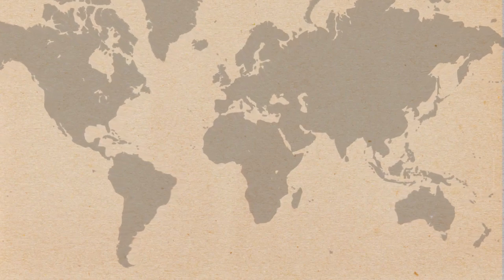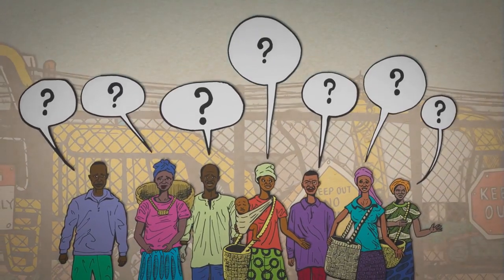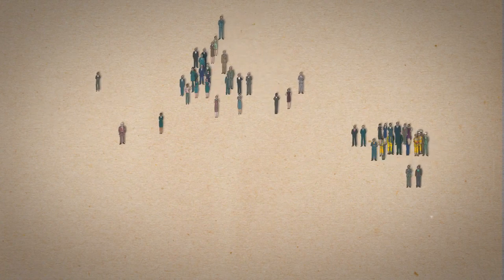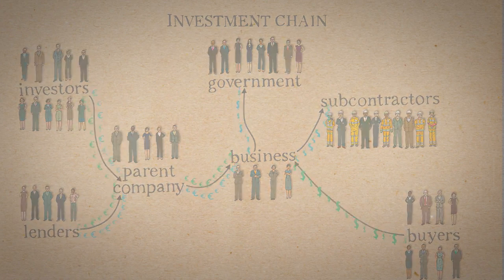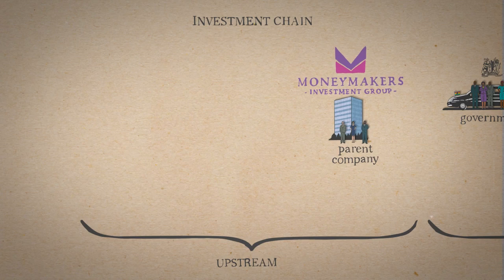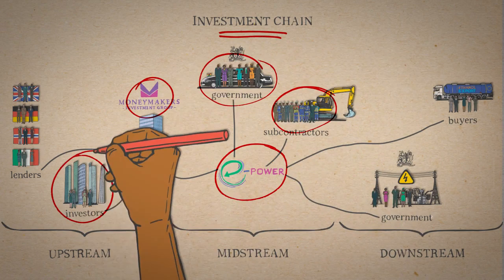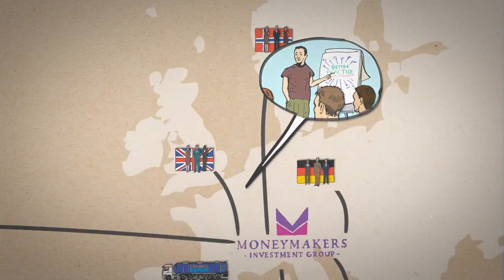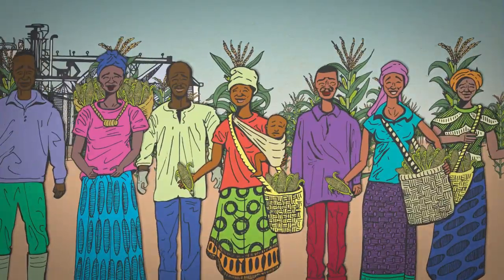Promoting accountability in agricultural investment chains by : iied